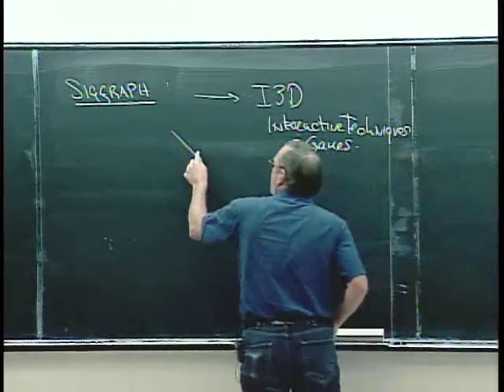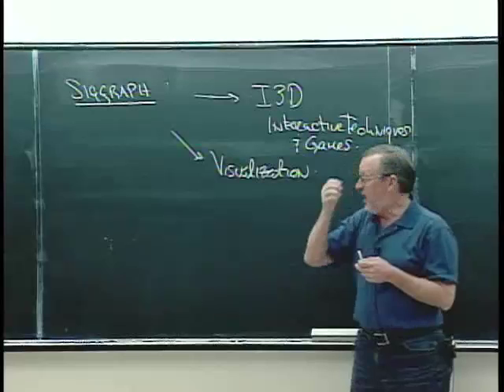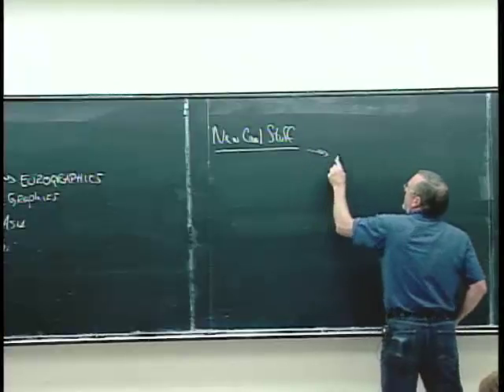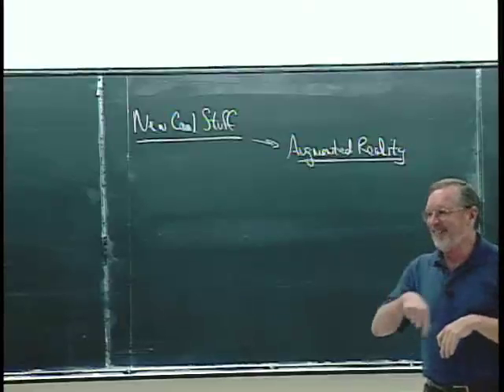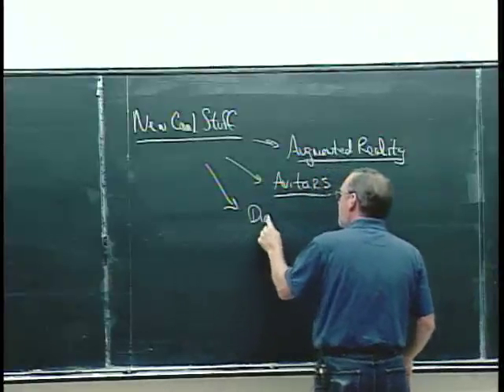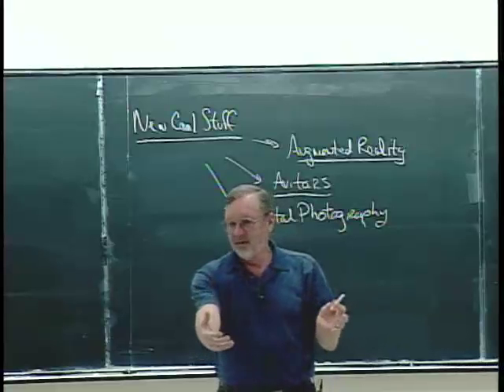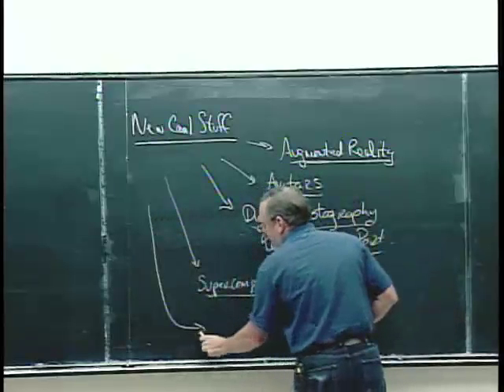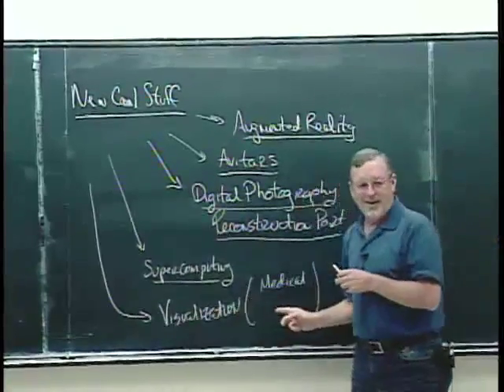Branches in Computer Graphics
Lecture 21: Overview of the field of Computer Graphics and current problems.